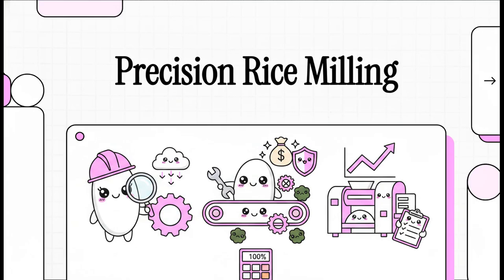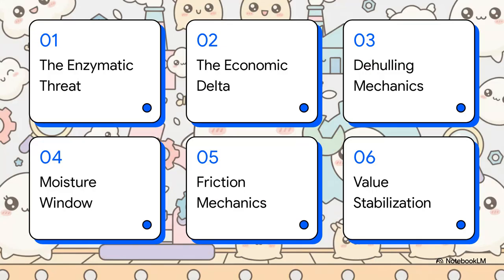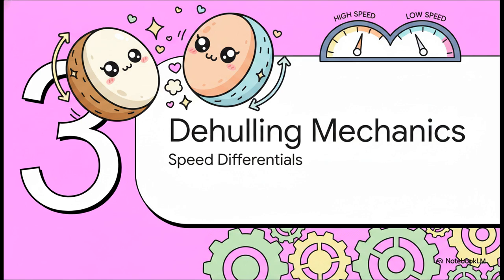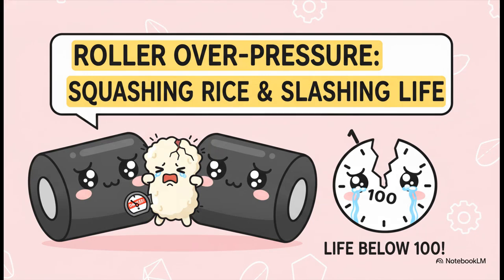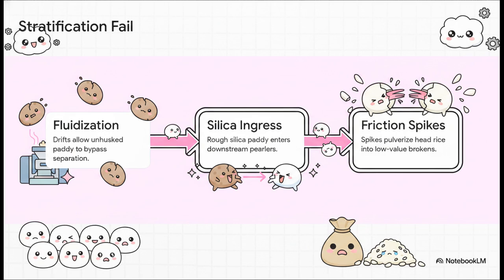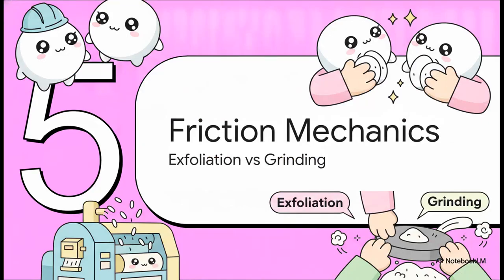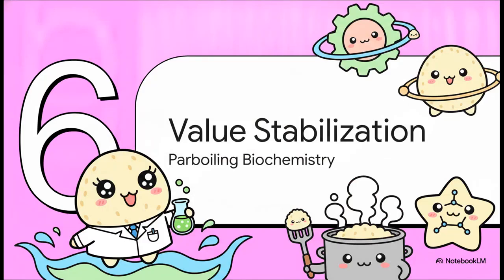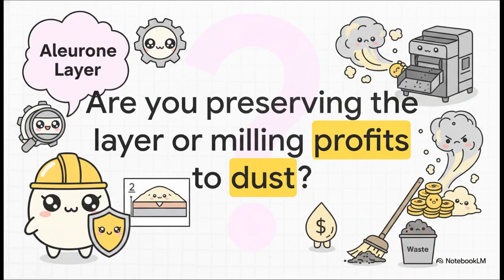The 16% Moisture Secret: Engineering Maximum Head Rice Yield & The Lipo-Oxygenase Crisis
In rice milling, the moment the hull is removed, the clock starts. Damage to the aleurone cells releases lipo-oxygenase enzymes, triggering rapid lipid oxidation and total batch rancidity (p. 1). This is not just processing; it is a bio-chemical race to stability.
In this briefing, we analyze the industrial protocols for transforming paddy into premium white rice. We move beyond basic 'cleaning' to explore the engineering of Rubber-Roller pressure, the physics of Abrasive Whitening, and the 16% moisture tempering window required to eliminate crack susceptibility (pp. 4-5). If you are a Cereal Technologist, Mill Manager, or Food Engineer, this data-driven analysis is your facility’s competitive advantage.
0:00 The Lipo-Oxygenase Threat & Lipid Oxidation (p. 1)1:10 The 20% Hull Barrier: Silica Density Physics (pp. 1, 6)2:15 Dehusking Engineering: Rubber-Roller Speed Differentials (pp. 2, 4)3:45 The 16% Moisture Window: Preventing Kernel Breakage (p. 4)5:10 Parboiling Science: Vitamin Migration & Starch Gelatinization (pp. 6-7)6:45 Whitening by Friction vs. Abrasion (p. 5)8:00 Managing the 70% Yield Standard: Head Rice vs. Brokens (p. 4)9:15 By-product Valorization: Converting Husk into 95% Silica Ash (p. 6)